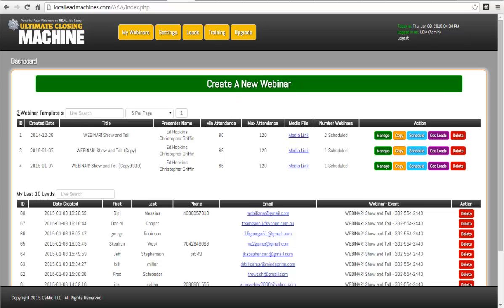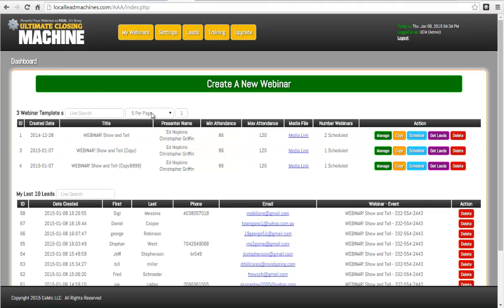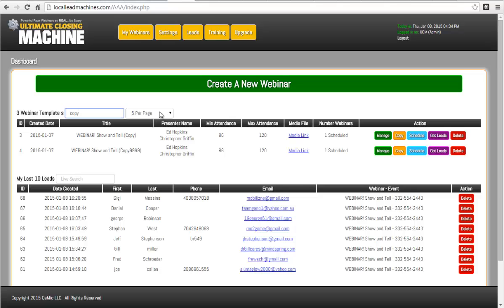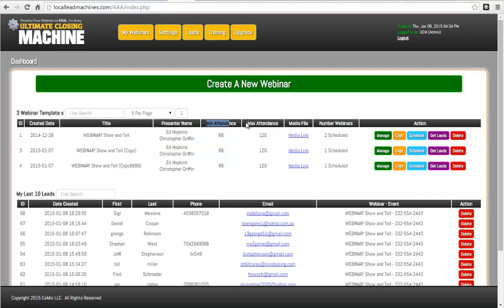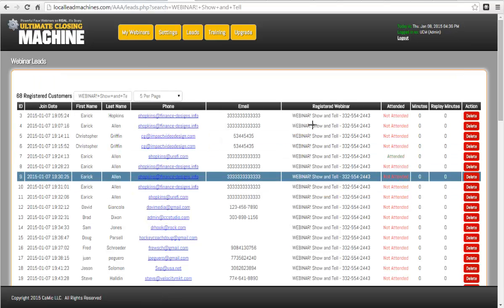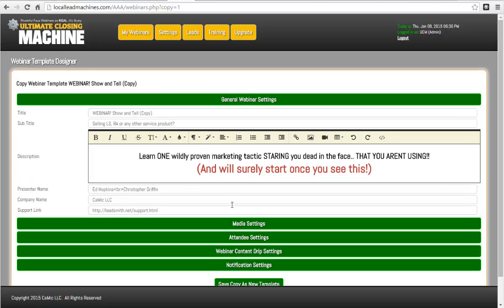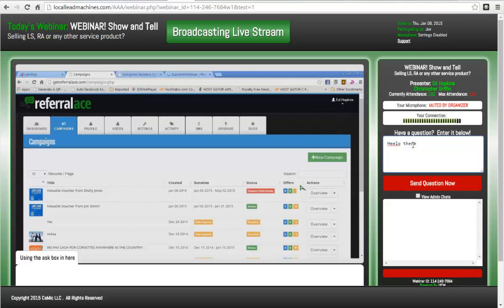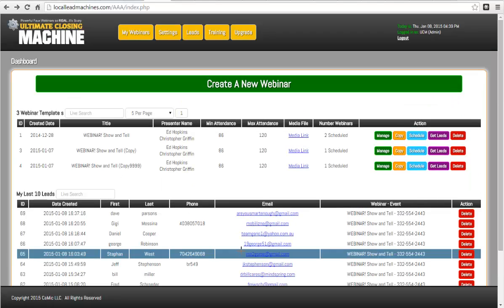Ultimate Closing Machine Dashboard